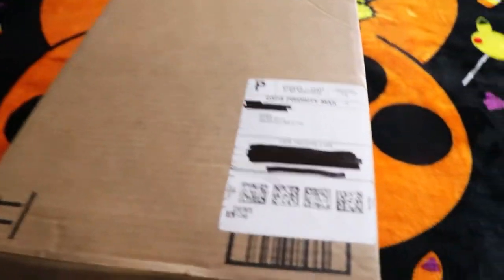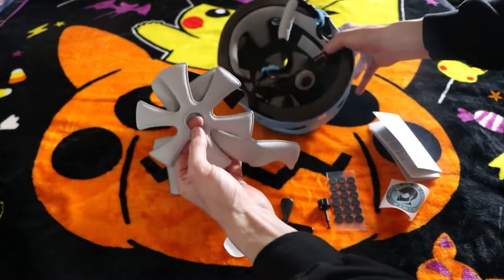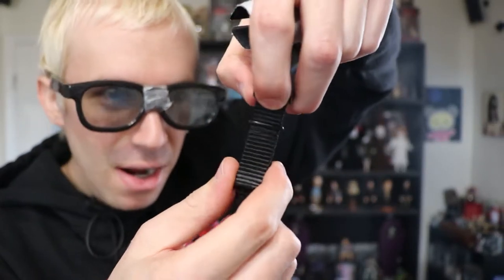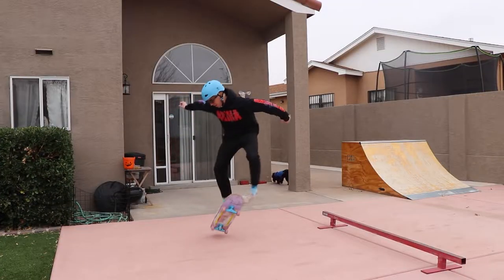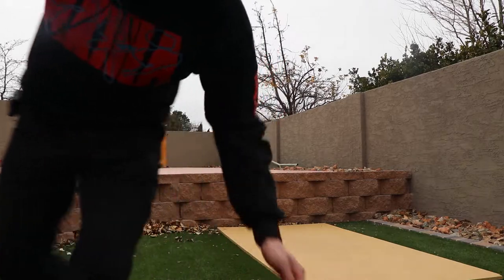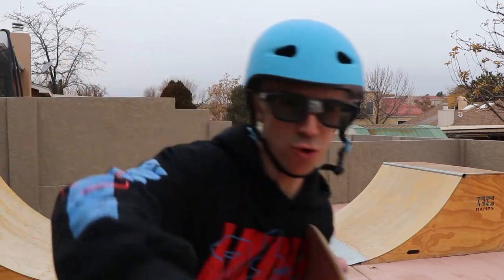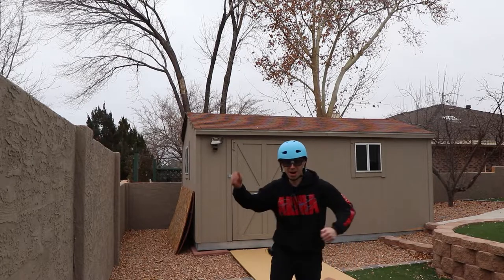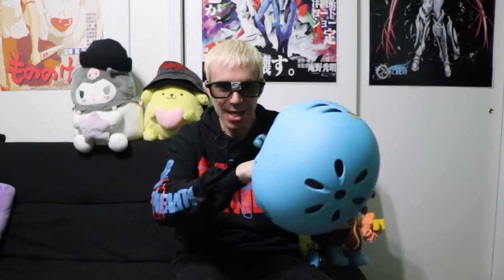Melvin the Nerd MCBOB helmet review!!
yeah so MCBOB sent me a helmet, here's me trying it out! here's where YOU can check them out!!

MCBOB10W